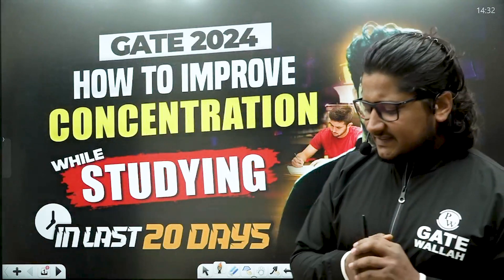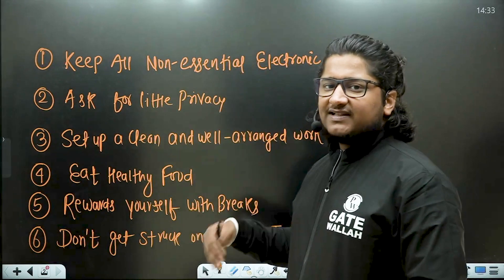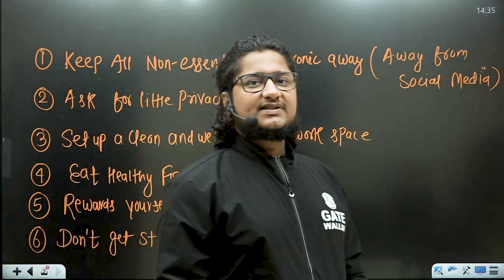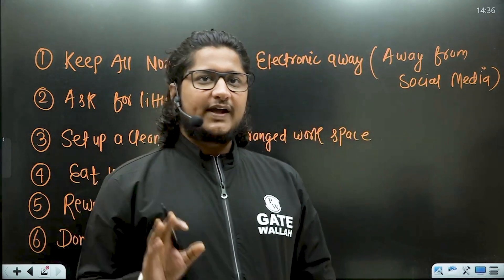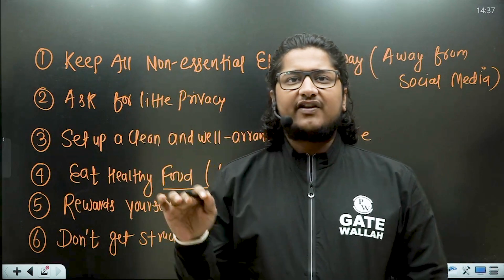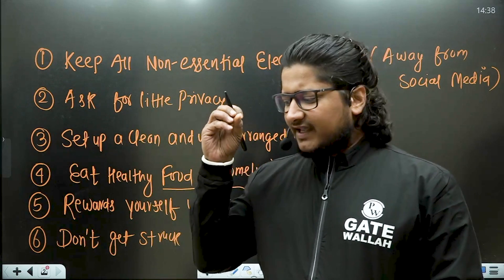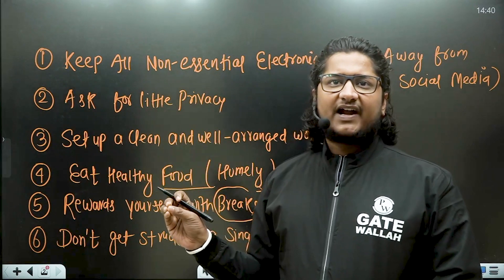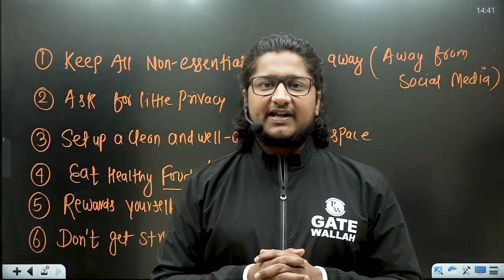GATE 2024 Last 20 Days Strategy | How to Improve Concentration While Studying?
As the GATE 2024 exam approaches, join us for a crucial video on the last 20 days strategy and concentration improvement techniques. Unlock effective study strategies tailored for the final stretch of your GATE preparation, ensuring optimal performance on exam day.